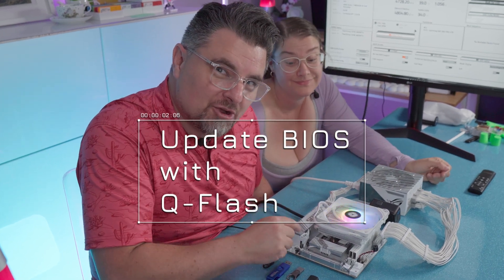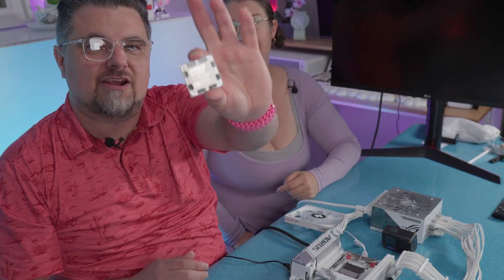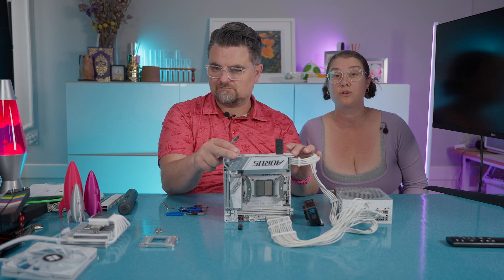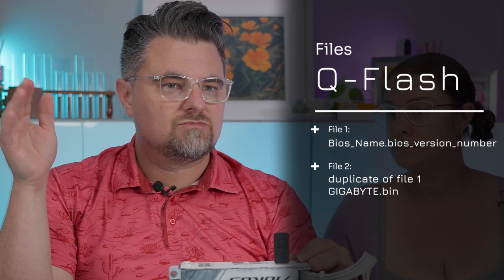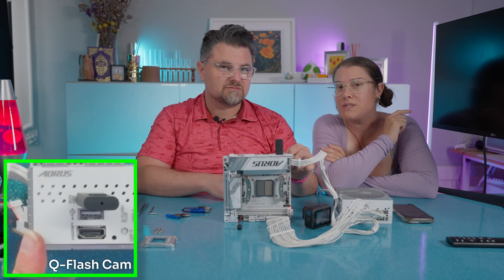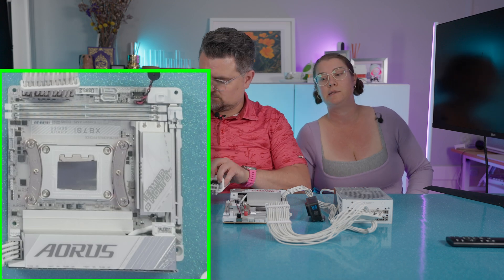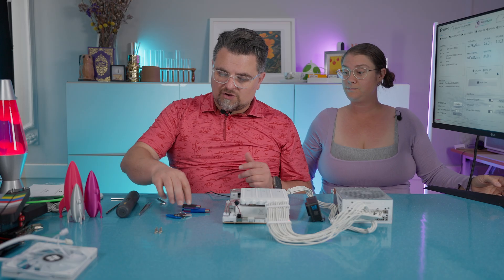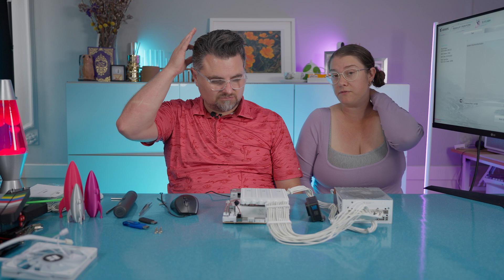How To Update BIOS without a CPU or RAM with Q-Flash PLUS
Update your BIOS 1st before Installing your CPU or RAM with Q Flash Plus.  This Motherboard feature is more useful than you might think.  We go into depth and guide you step by step on how to update your BIOS before installing your CPU or RAM on this Gigabyte X870I AORUS PRO ICE Mini-ITX AM5 Motherboard.

* Gigabyte X870i AORUS PRO ICE
* AMD RYZEN 7 9800x3D AM5
* AMD RYZEN 7 7800x3D AM5
* Silver White CPU Contact Frame
* ASUS ROG Loki 850W Platinum White PSU

Purchasing through these links supports the channel!

All hardware was purchased by us